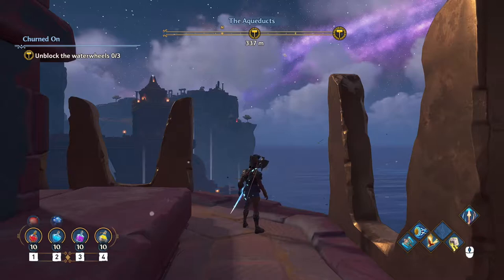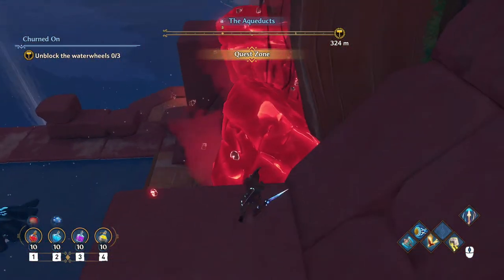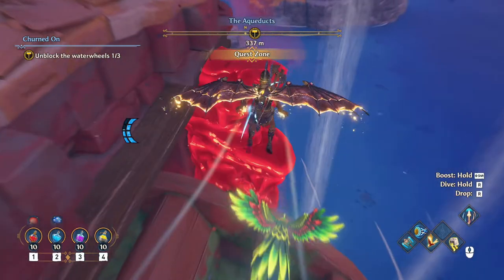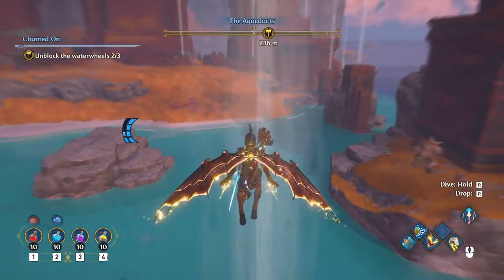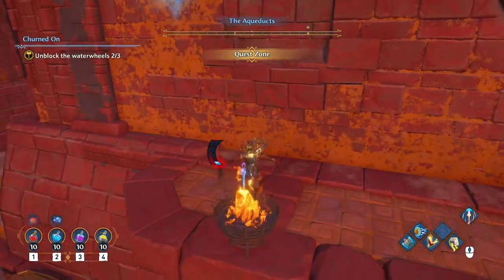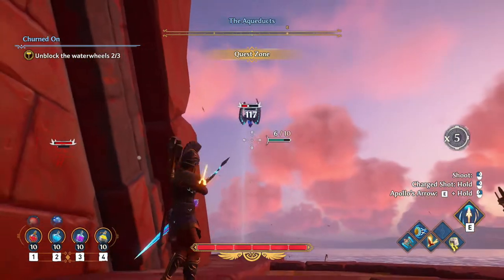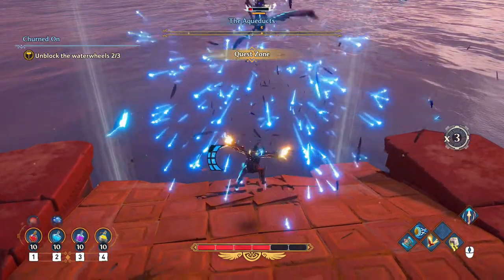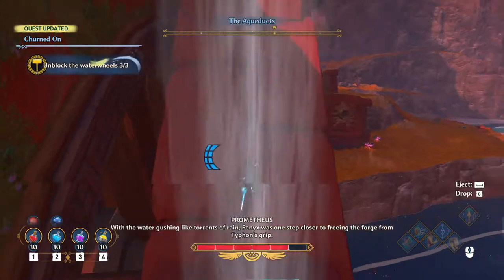Immortals Fenyx Rising | Churned On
Walk thru of the churned on quest were we have to unblock the waterwheels.